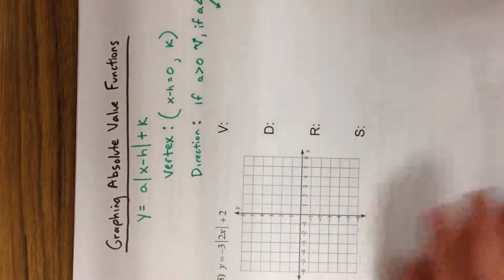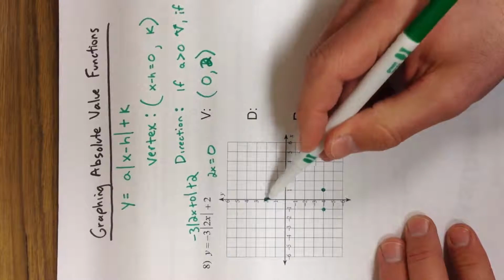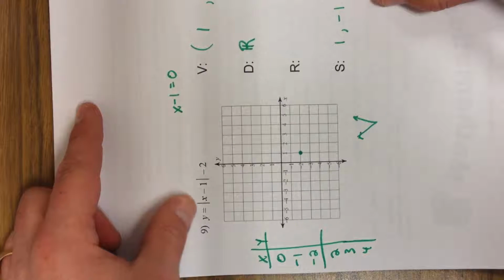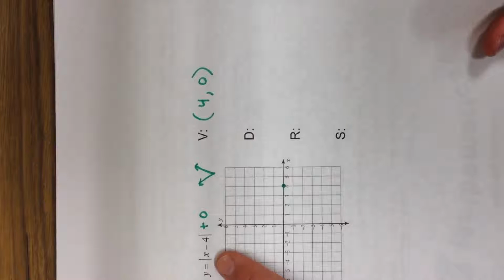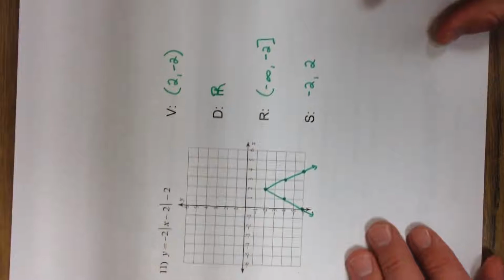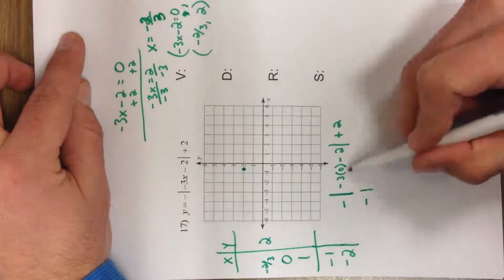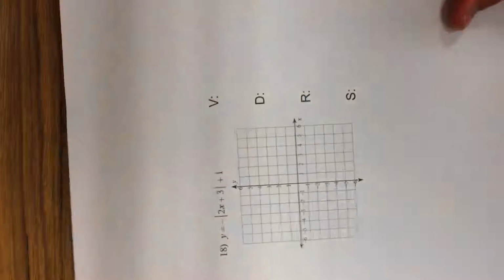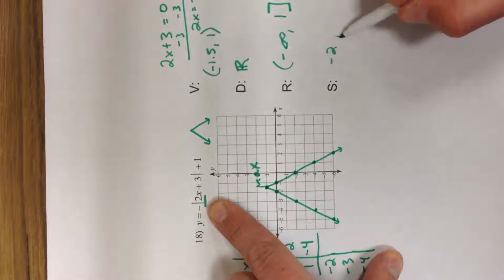Graphing Absolute Value Functions